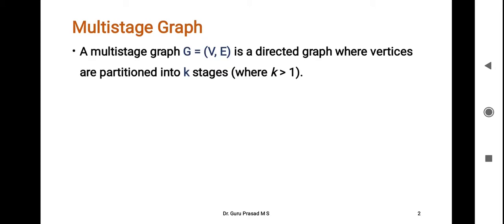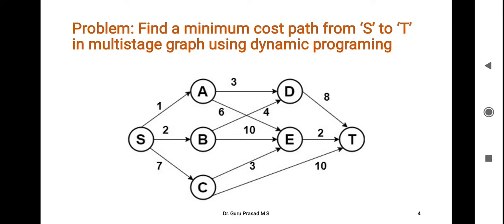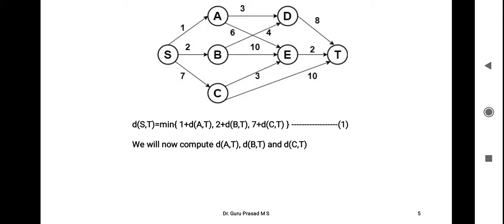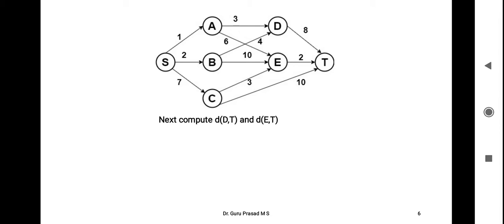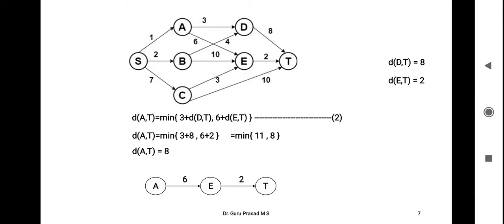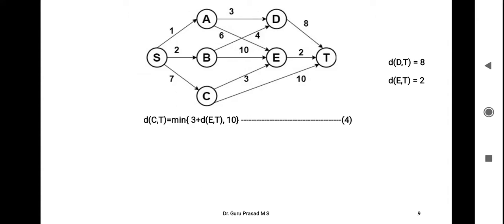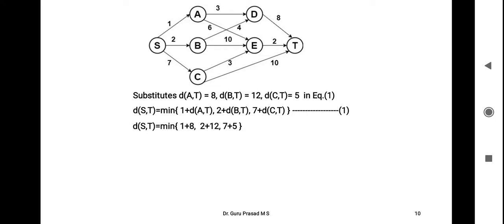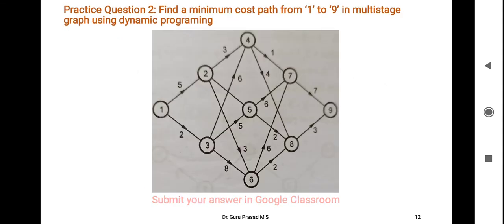18CS42 DAA Module4 Multistage Graph Dynamic Programing